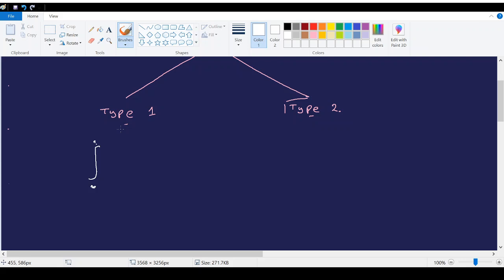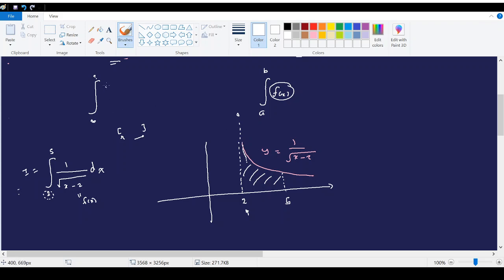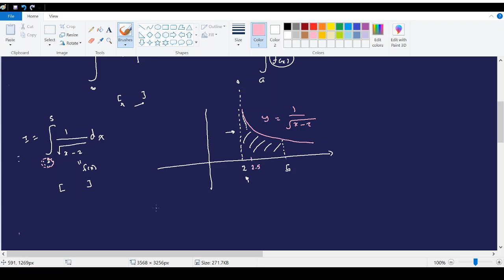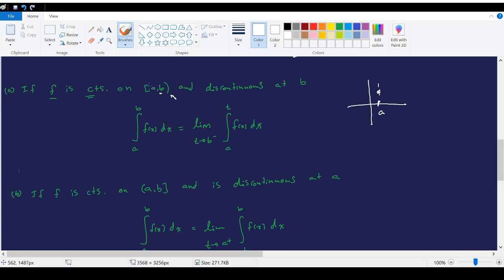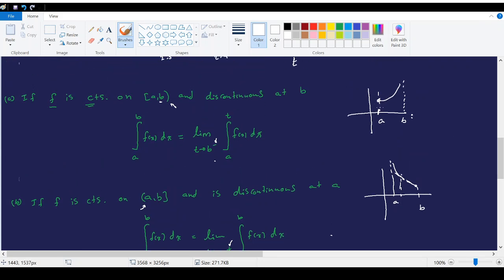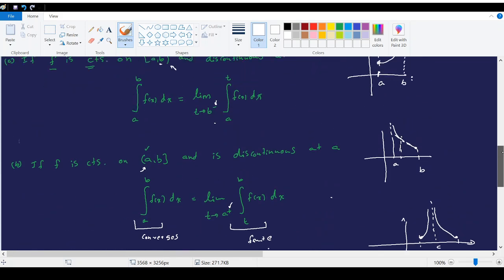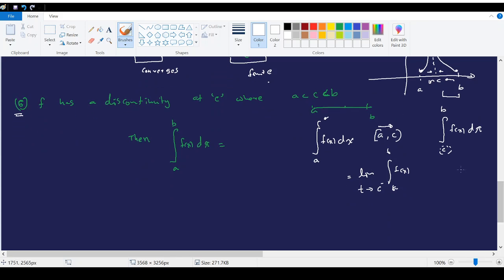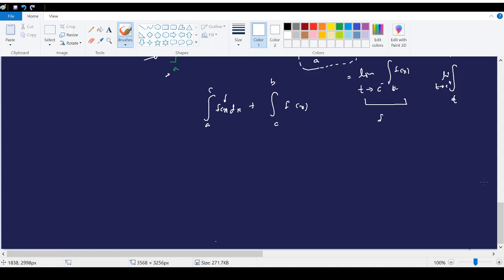Introduction to Improper integral type 2